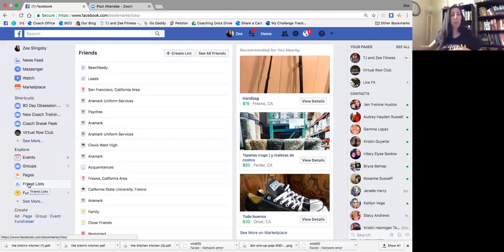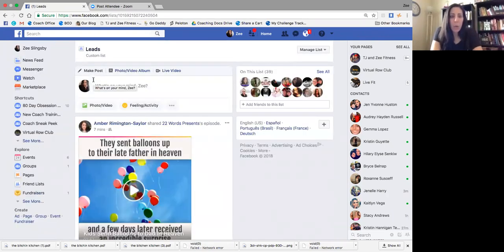Attract. Connect. Invite. Power Hour!